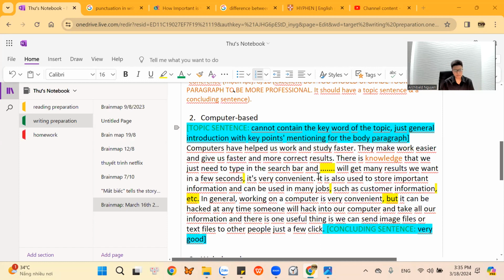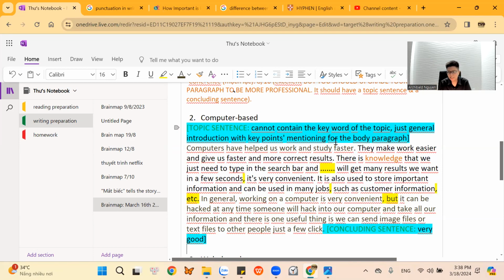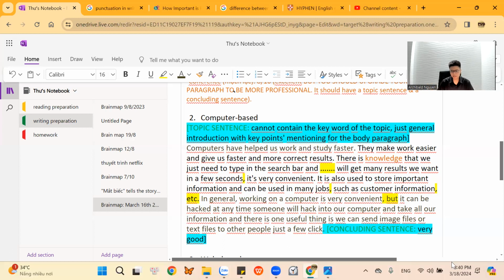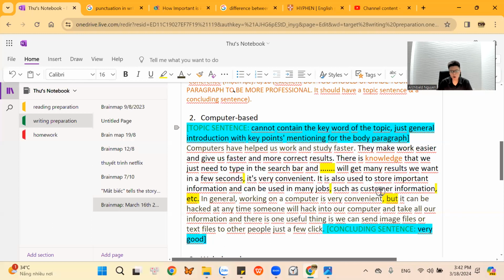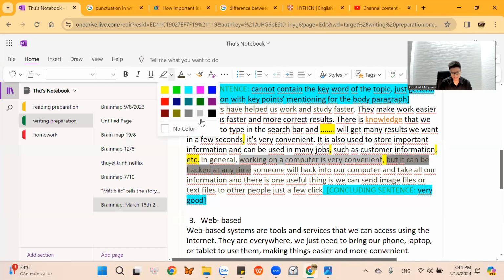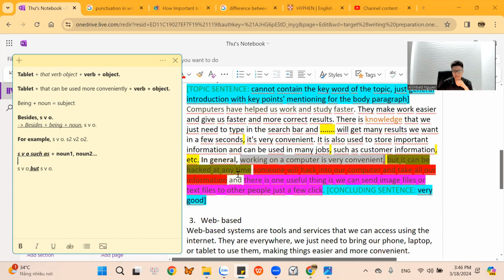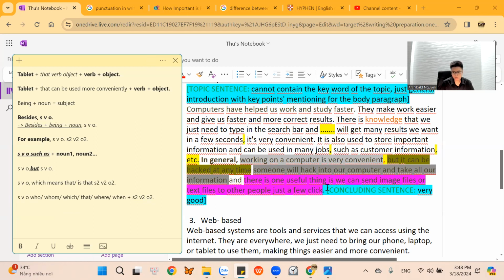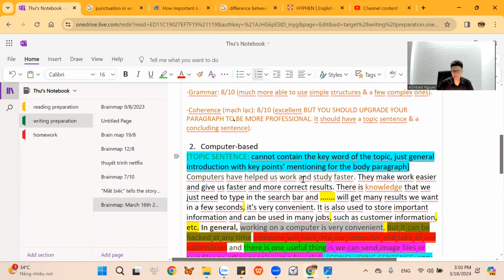Thư Trần STU: demo2nd tienganhielts tiếnganh _Computer-based PARAGRAPH (English)